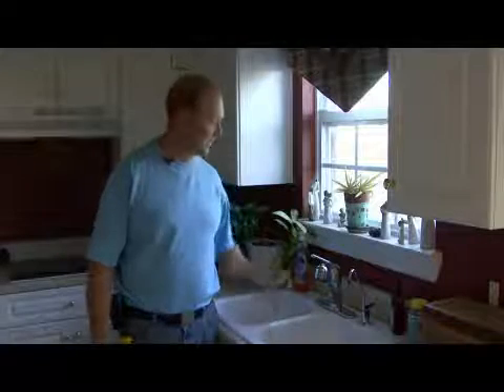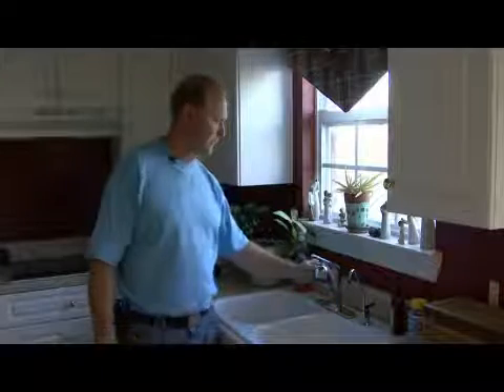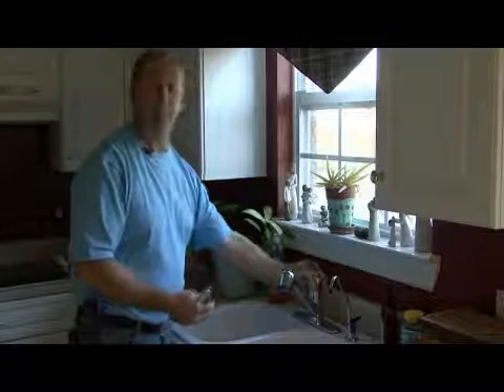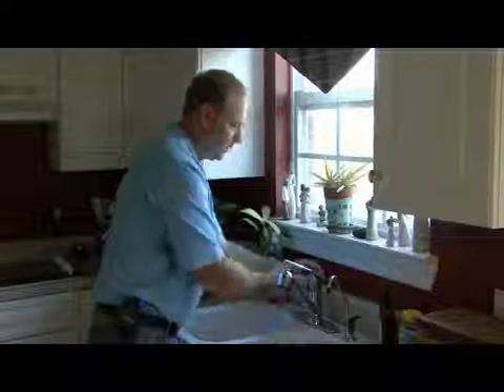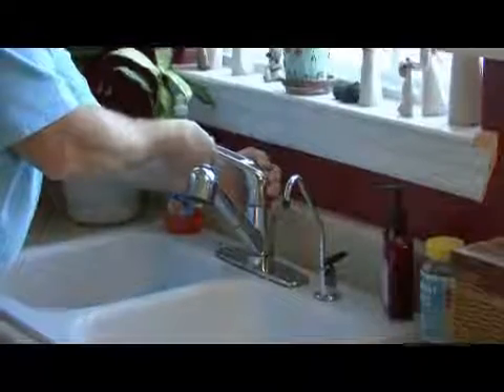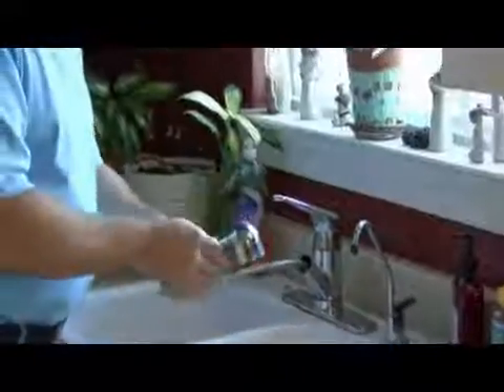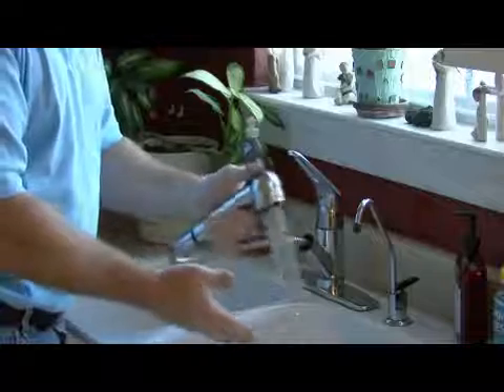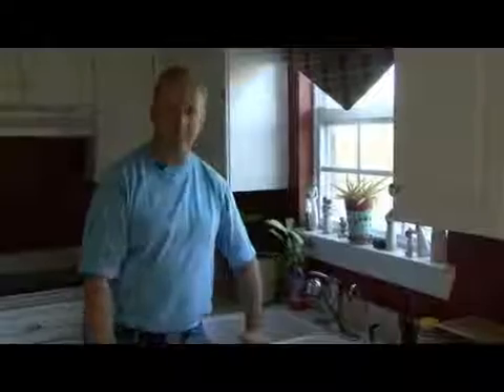How Do Faucets Work?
How Do Faucets Work?. Part of the series: Basic Home Maintenance. There are three types of faucets: compression, valve and stem, which all work in different ways. Find out how temperature is regulated on each type of faucet in this free video from a home repair specialist on maintaining and fixing houses.